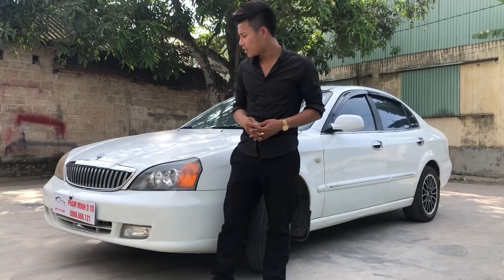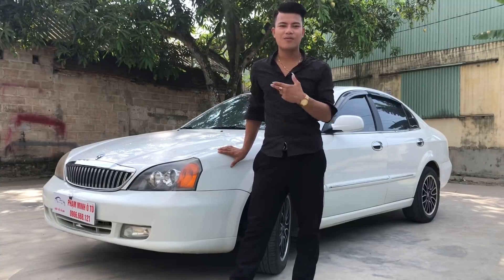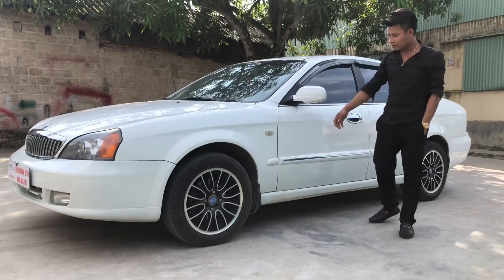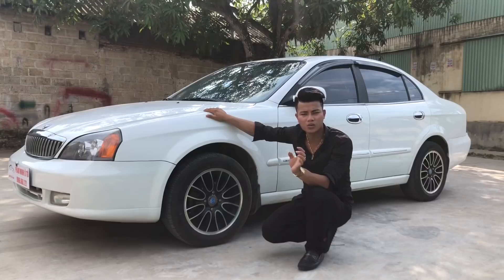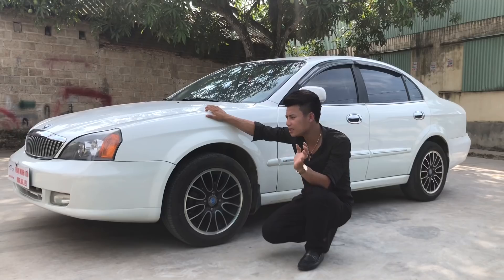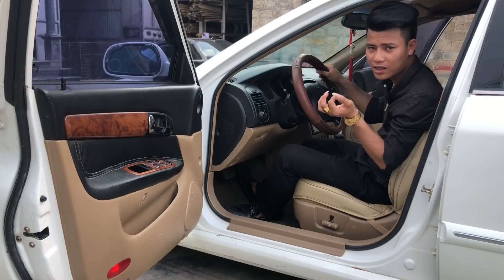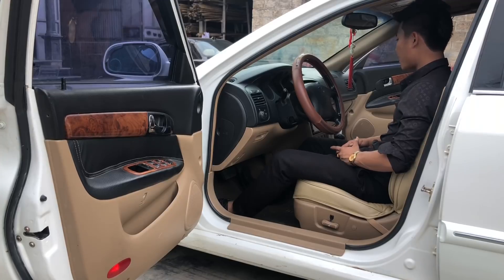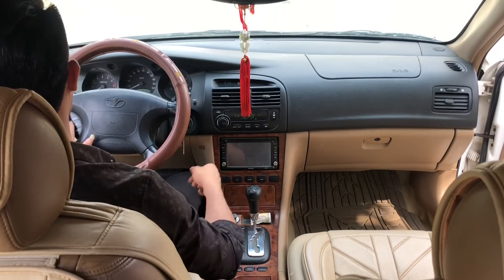Ớ người với mẫu xe giá chỉ 150t mà víp như xe hạng xang. Hãy cùng tìm hiểu dewo magnus 0966668121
Chào mưng quý khách đã xem clip của Phạm Minh  oto hải dương  Hotline 0966,668,121
D/C. Đội 1- an phụ-kinh môn-hải dương.
Chúng tôi tự hào là đơn vị chuyên mua bán , trao đổi tất cả các loại oto cũ 2 đến 7 chỗ giá bình dân tầm tiền 15 đến 400 trieu đồng , phương châm mua bán nhanh gọn, uy tín , chất lượng.  ngoài ra chúng tôi còn thu mua các dòng xe 2 đến 7 chỗ của tiền 400t quăy đầu, mua 24/24, và đồng thời anh em  các  tỉnh miền bắc biết người nhà ,hoặc bạn bè có như cầu bán xe, giới thiệu cho chúng tôi. Hoa hồng ngăy 3 đến 5 triệu khi mua được xe.Quý khách vui lòng giữ máy cuộc gọi của quý khách đang đuoc chuyển đến chủ thuê bao . Phạm minh oto Hải Dương một chữ tín triệu niềm tin .Xin trân trọng cảm ơn !